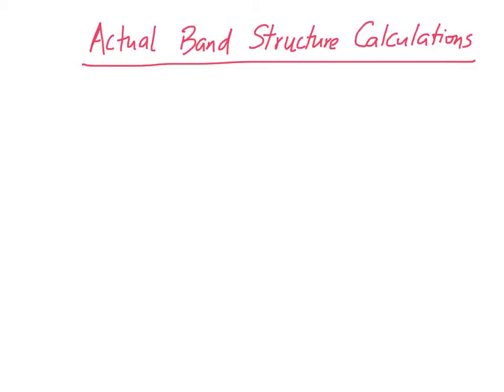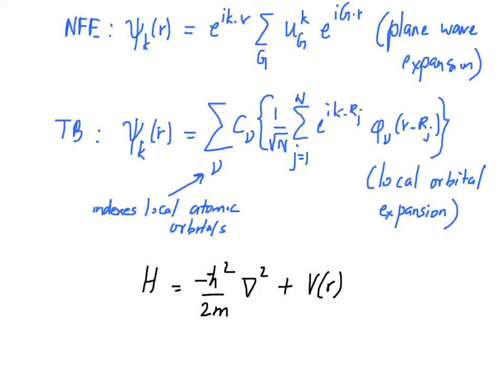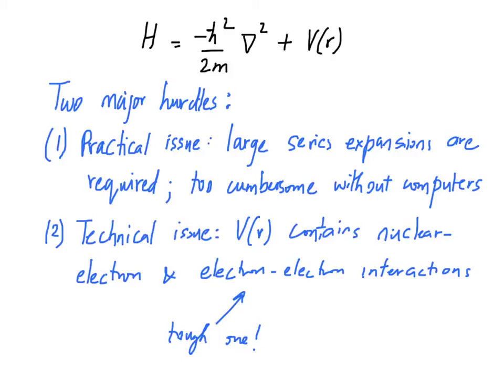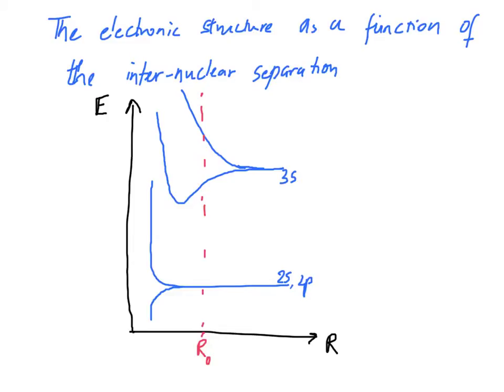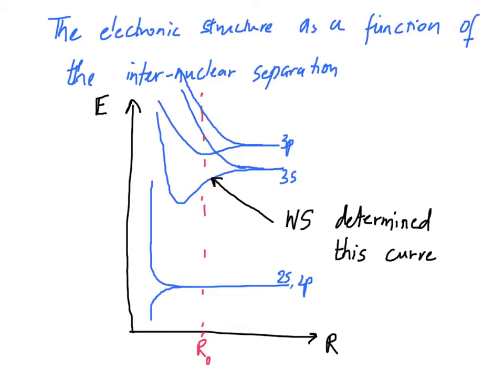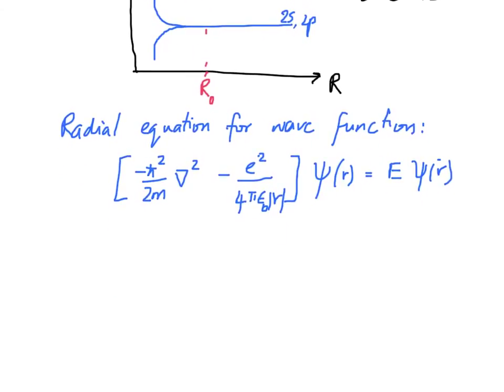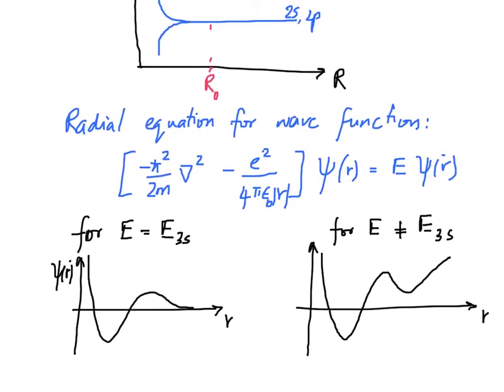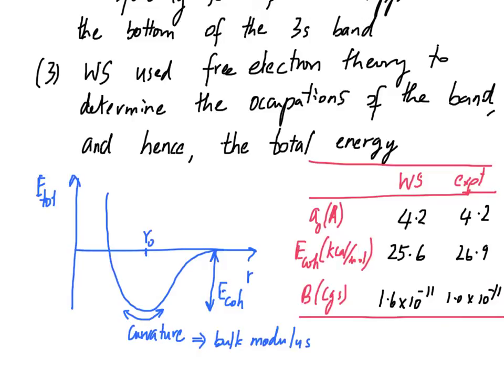16 Wigner Seitz Method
The Wigner-Seitz method for sodium